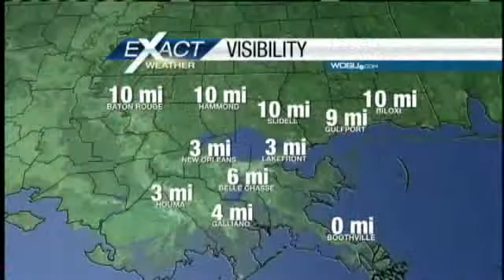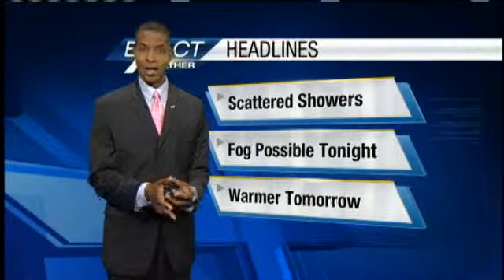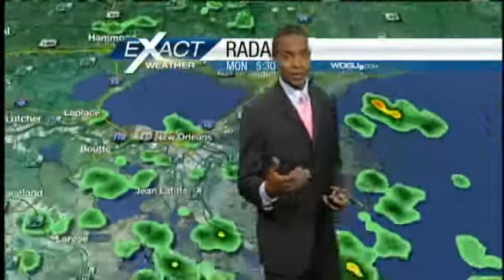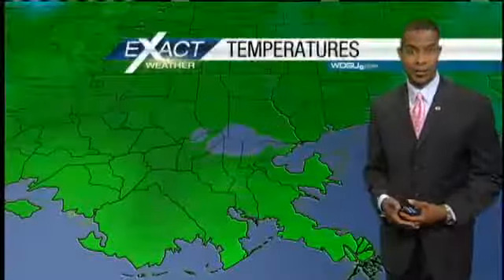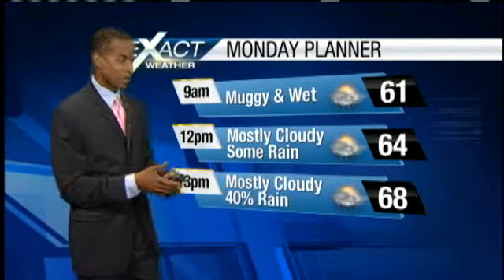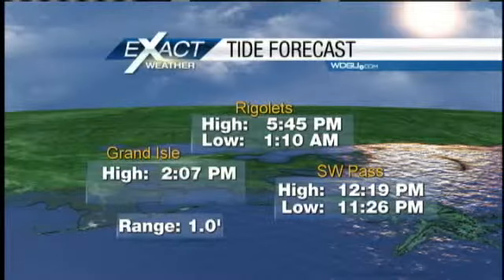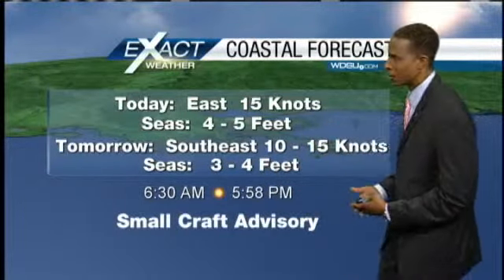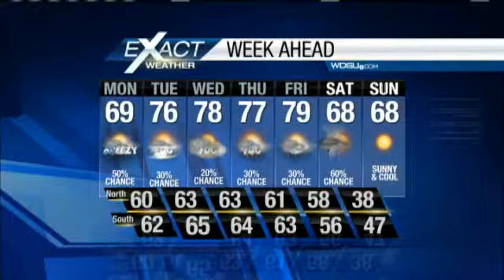Mostly Cloudy With Scattered Showers